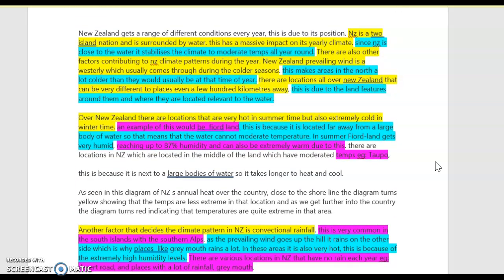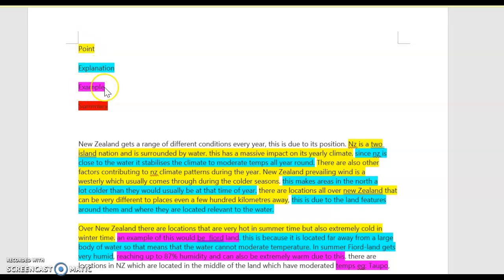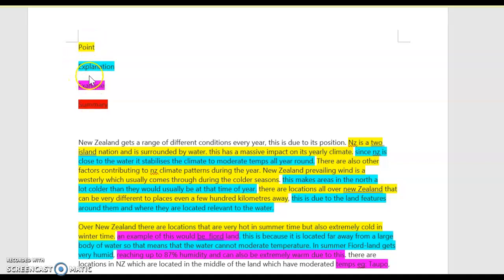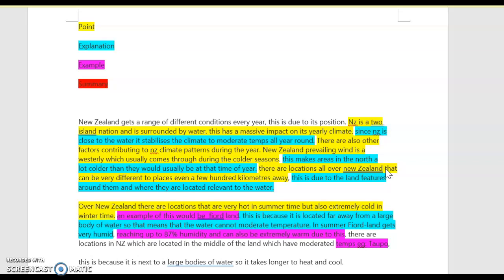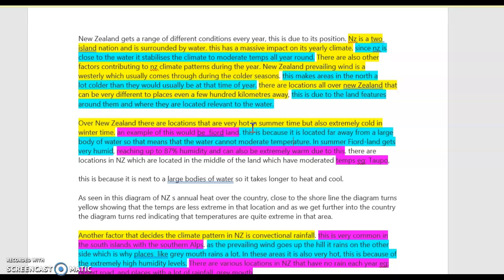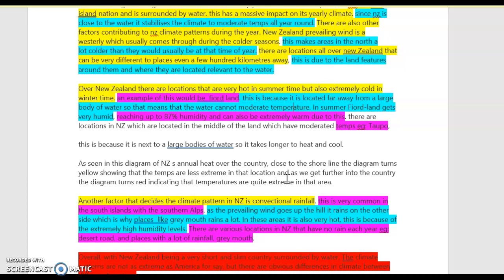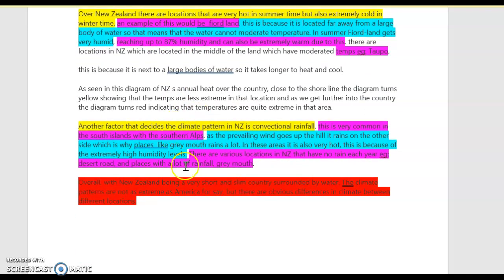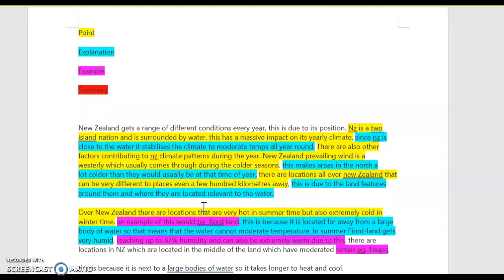10 marker commentary